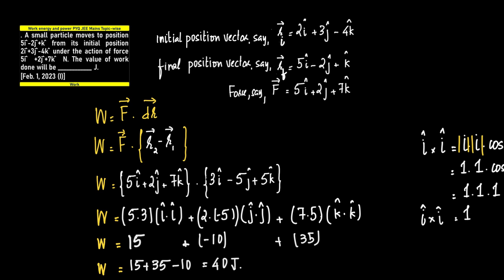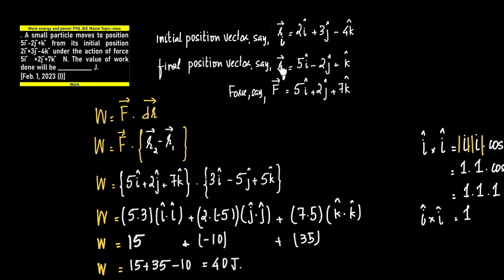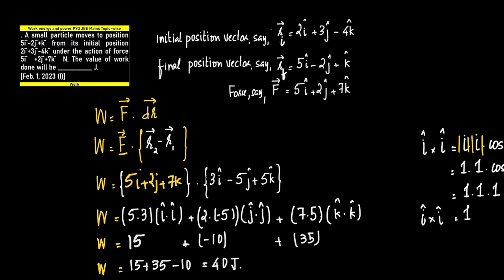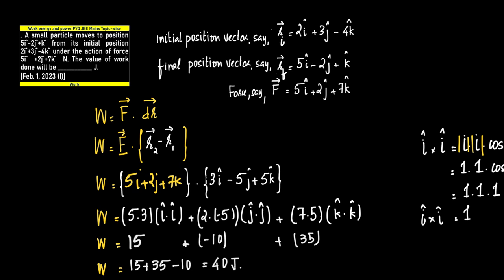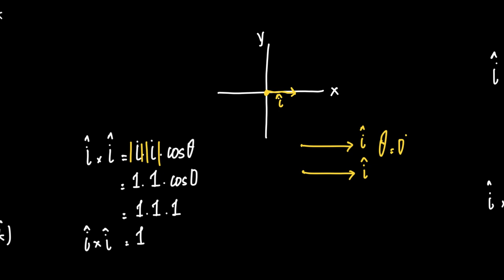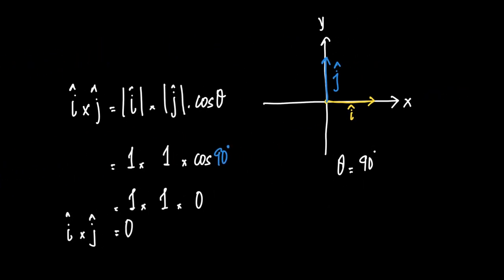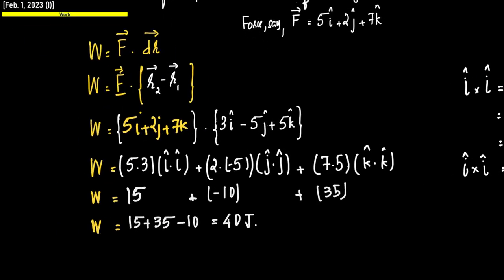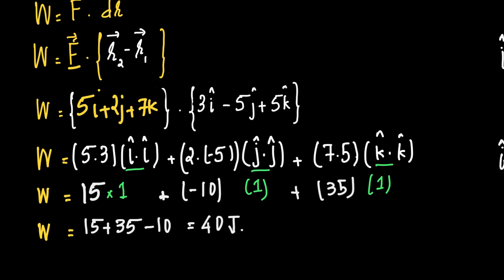A small particle moves to position 5i ̂-2j ̂+k ̂ from its initial position 2i ̂+3j ̂-4k ̂ under the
A small particle moves to position 5i ̂-2j ̂+k ̂ from its initial position 2i ̂+3j ̂-4k ̂ under the action of force 5i ̂  +2j ̂+7k ̂  N. The value of work done will be ____________ J.
[Feb. 1, 2023 (I)]